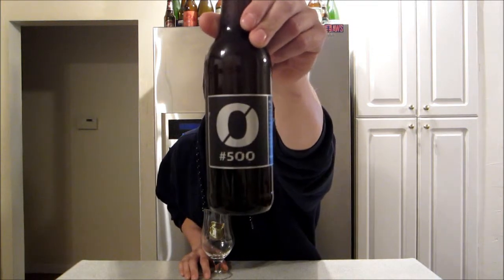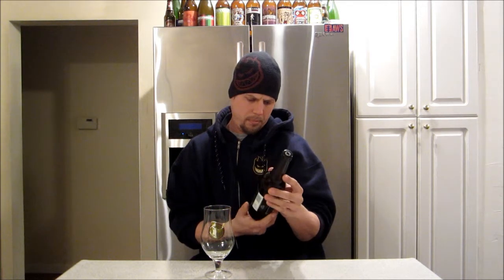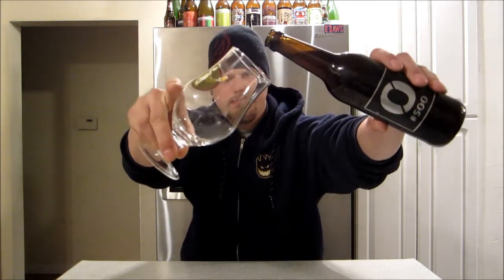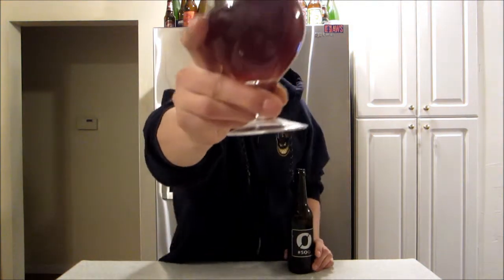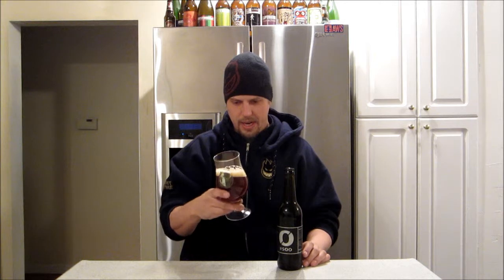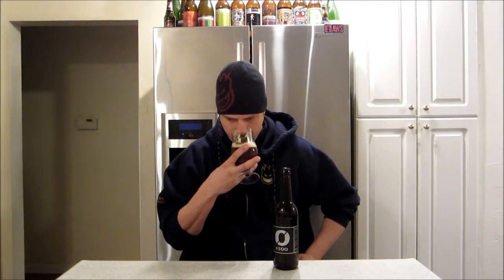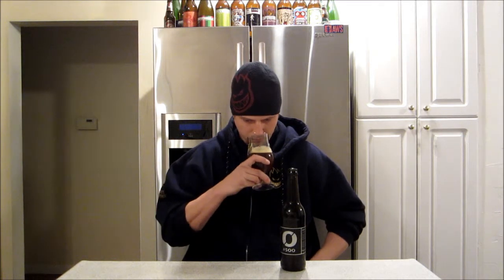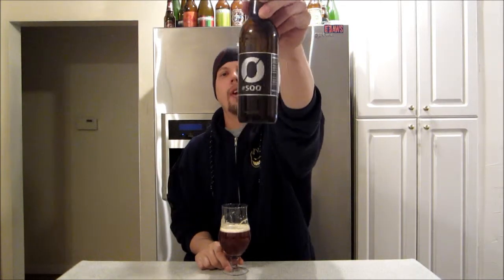Beer Review: Nøgne Ø 500 (Review #94)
Beer Review: Nøgne Ø 500